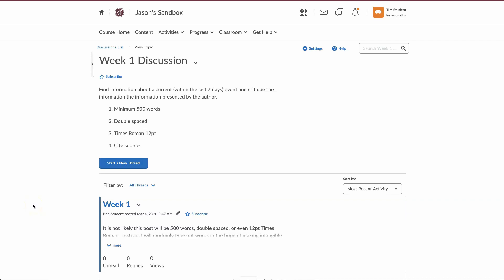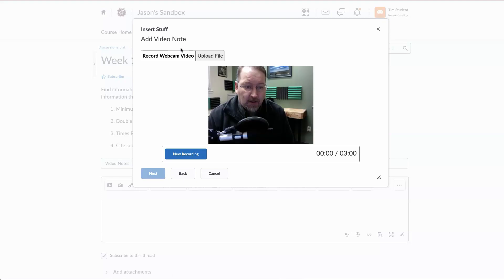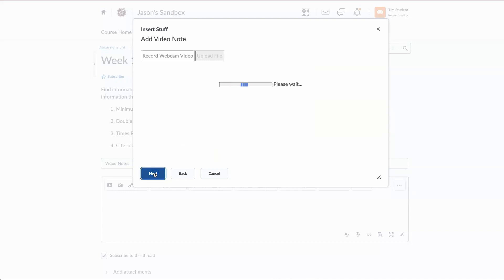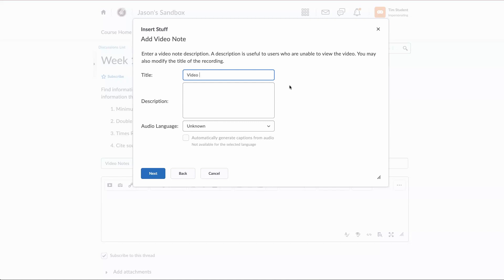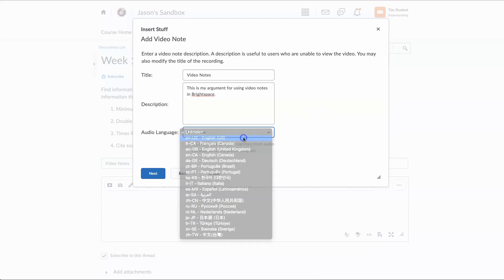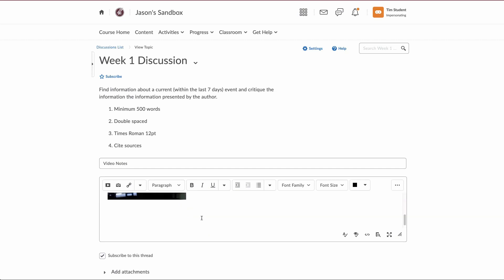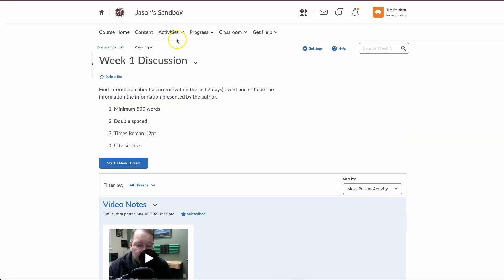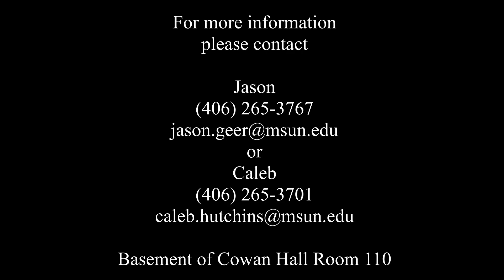Brightspace Tutorial: Student Video Notes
Office of Teaching and Learning Excellence